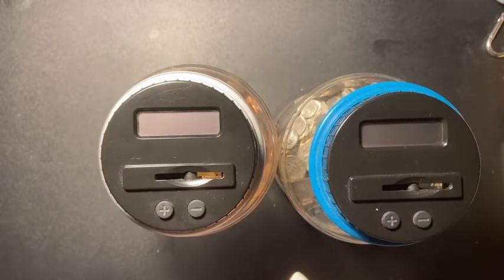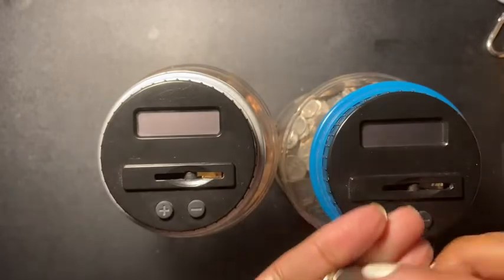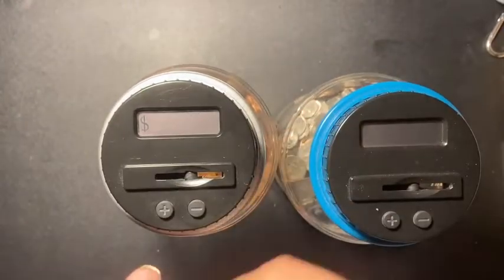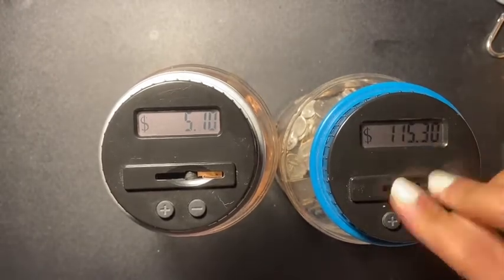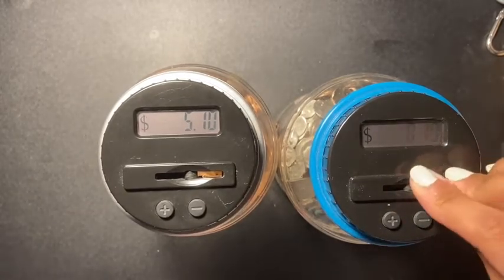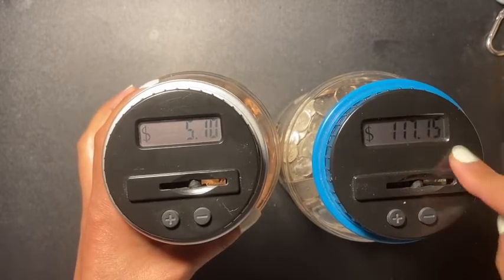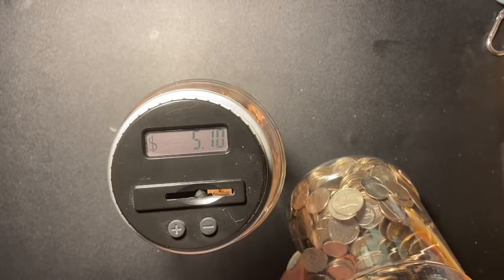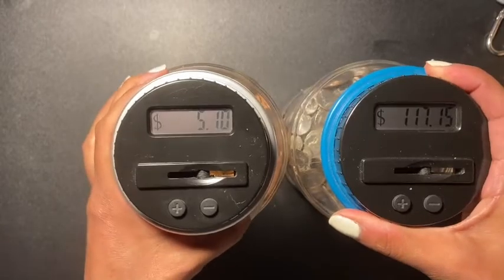Coin Jar Stuffing | How much do I have?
Hey Friends!

Xoxo
Sabrina